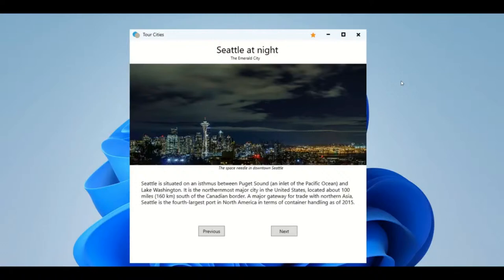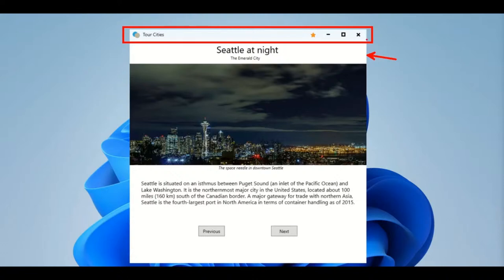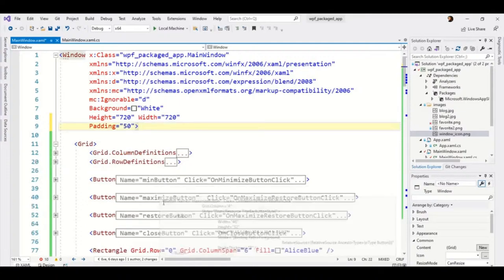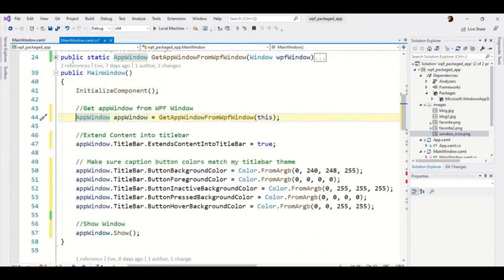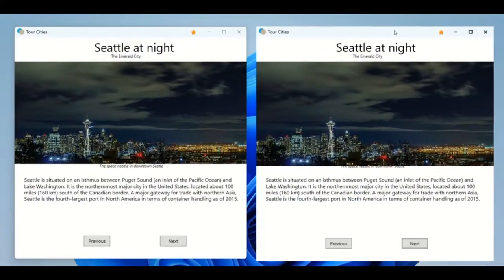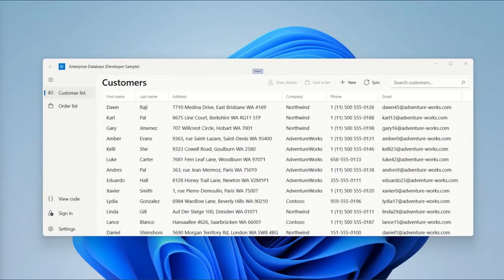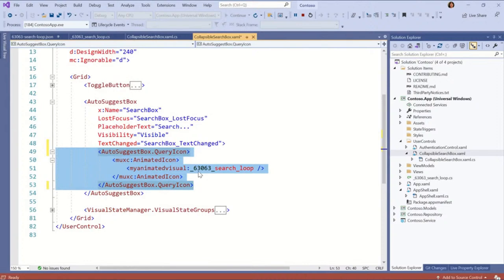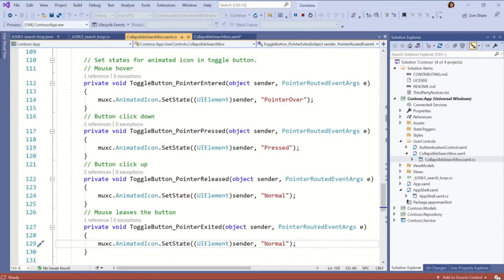App Development Community Stand up | August 10th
Join Kevin Gallo and guest to learn more about how to refresh your existing and new apps with the Fluent design system and WinUI.